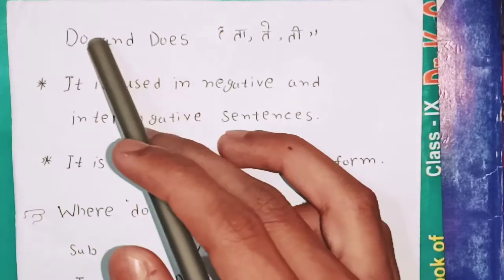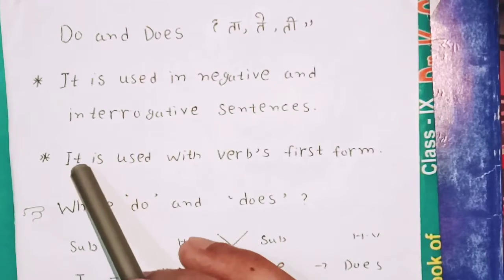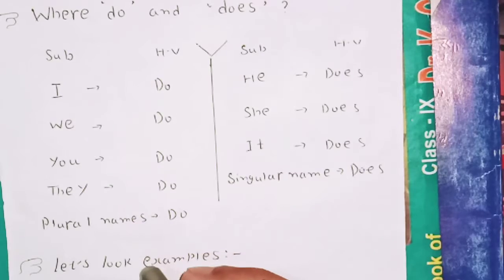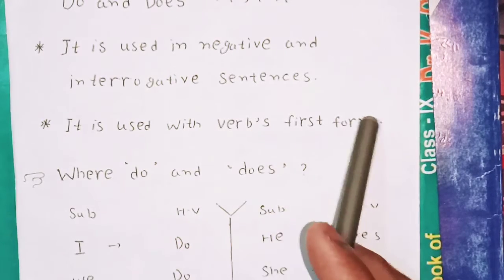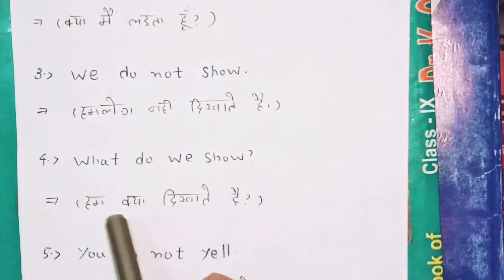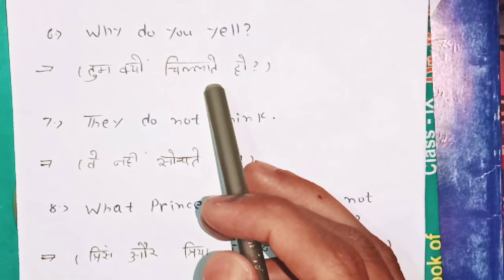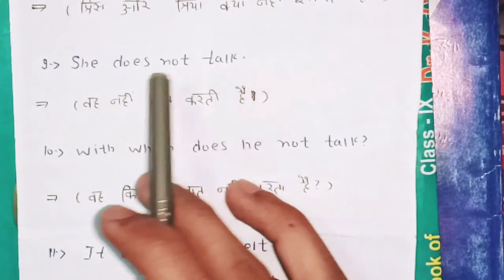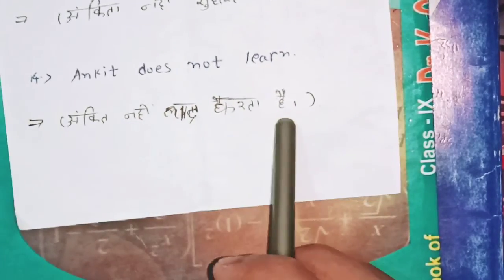Do and Does | Use of do and does | Tense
Hello! You're all welcome on my YouTube channel.
This is Shanu Kumar

Hey there! Today, in this video, you will learn how to use do and does. Do and Does are used in present indefinite tense. We use present indefinite tense in the sense of 'TA, TE, TI'. And it is used in negative and interrogative sentences. So, please watch this video till the end. And after learnning, you should try to make and speak sentences in your conversation. Thank you!

You'll get videos from English topics: grammar, vocabulary, pronunciation e.t.c.